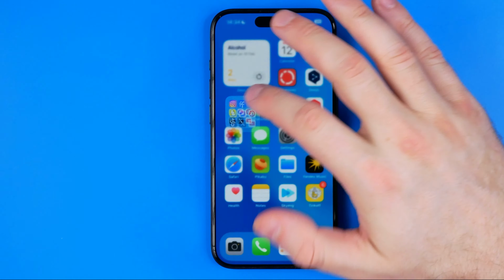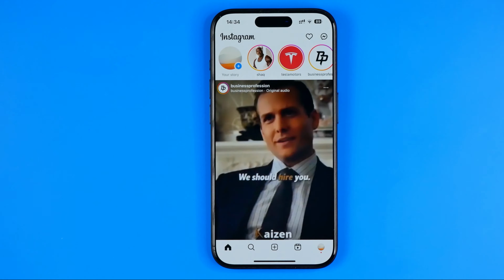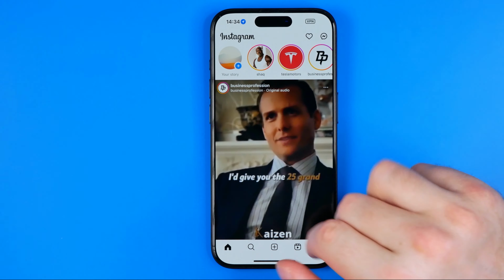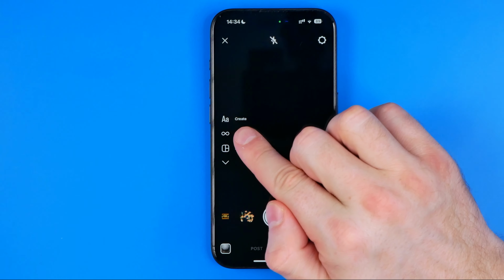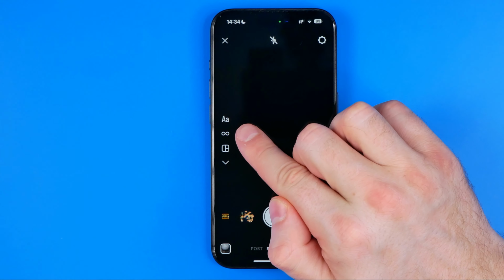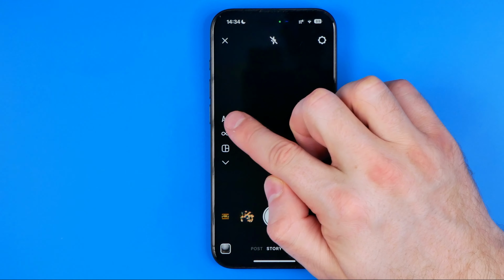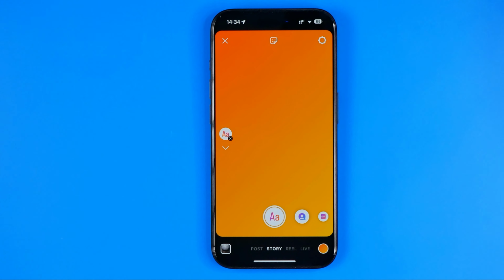How to Put a Black Background on Instagram Story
If you are looking for a video about how to put a black background on instagram story, here it is! In this video I will show you how to change background color in instagram story. Be sure to watch the video to the very end. You will learn how to add background in instagram stories. That's easy and simple to do from your phone.